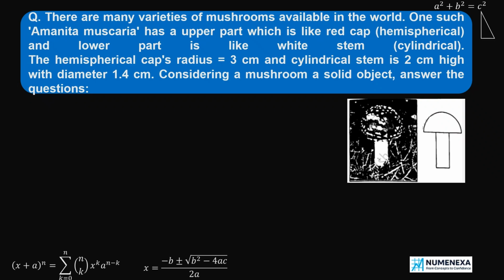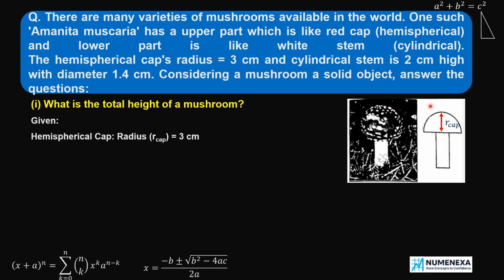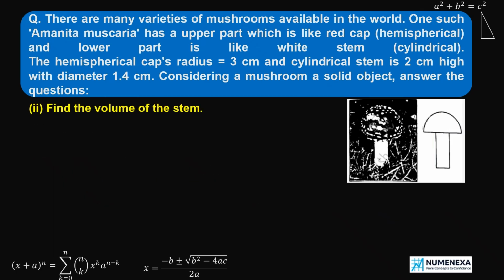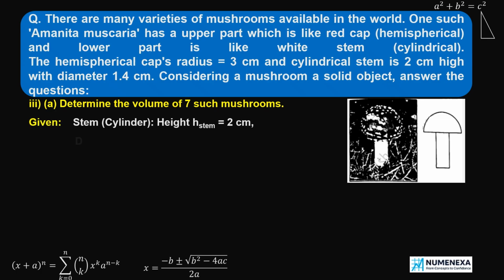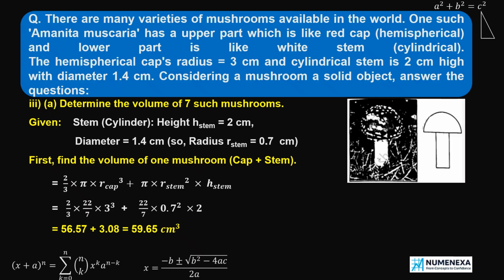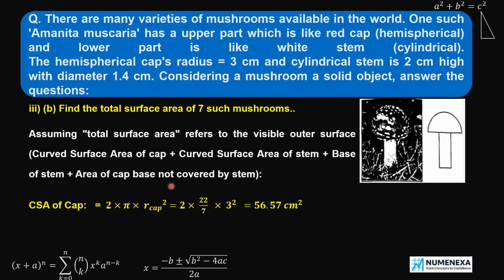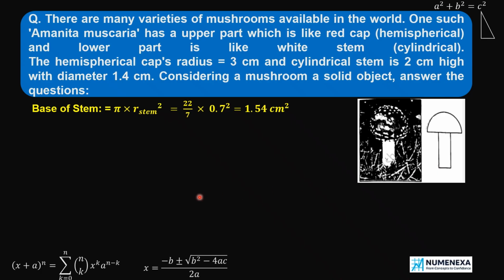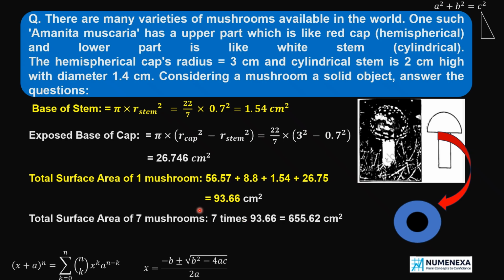Case Study Question (March 2026 ) - Mushroom a Solid Object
In this video, we solve and explain Following Case Study Questions from CBSE Class 10 Maths Board Exam (March 2026) step-by-step 🚀
There are many varieties of mushrooms available in the world. One such 'Amanita muscaria' has a upper part which is like red cap (hemispherical) and lower part is like white stem (cylindrical).The hemispherical cap's radius = 3 cm and cylindrical stem is 2 cm high with diameter 1.4 cm. Considering a mushroom a solid object, answer the questions:
(i) What is the total height of a mushroom?

(ii) Find the volume of the stem.

iii) (a) Determine the volume of 7 such mushrooms.
iii) (b) Find the total surface area of 7 such mushrooms..